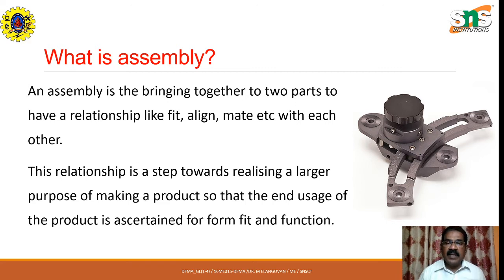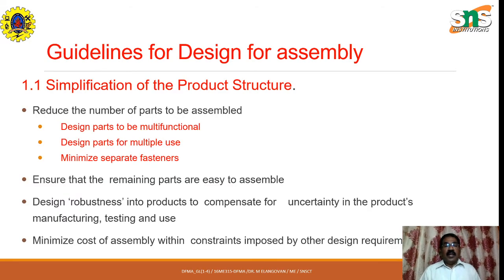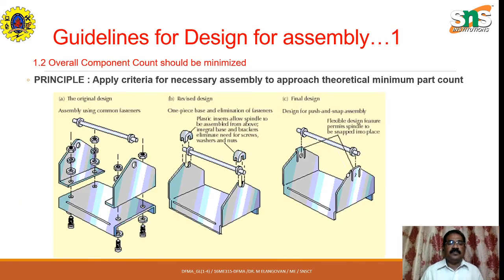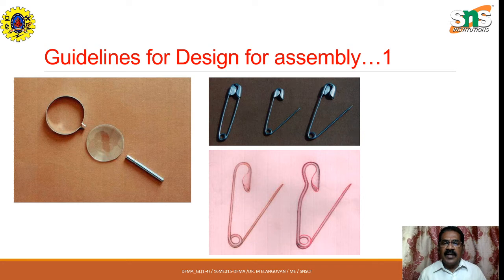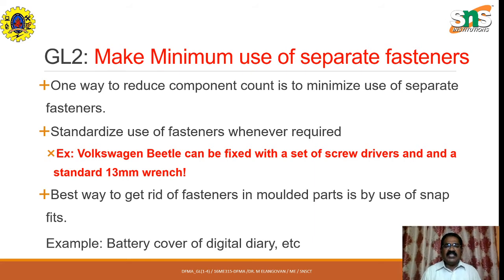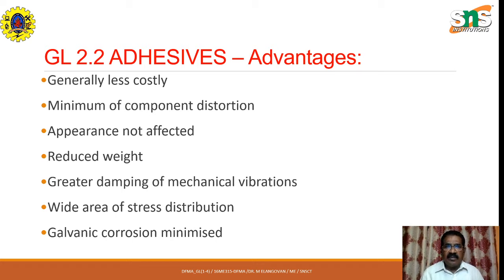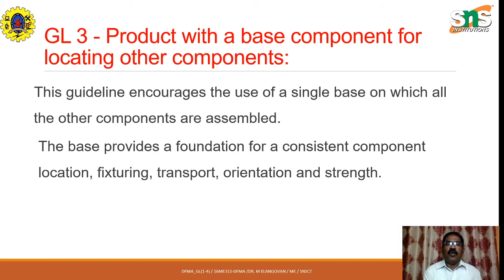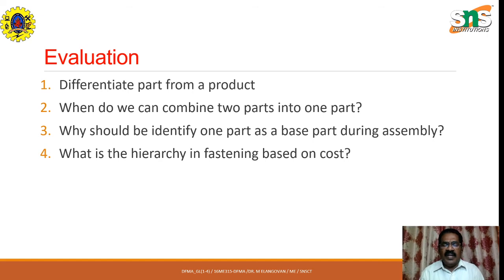Design for Assembly Guidelines 1 4